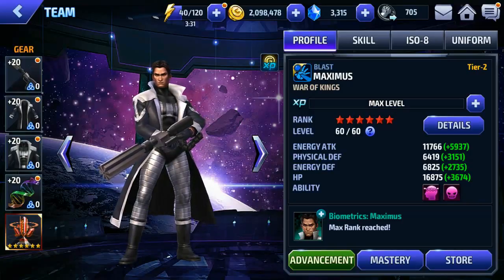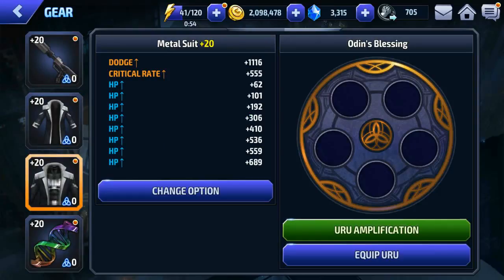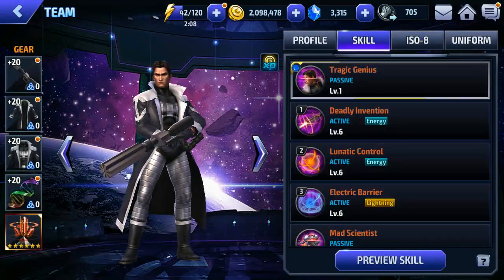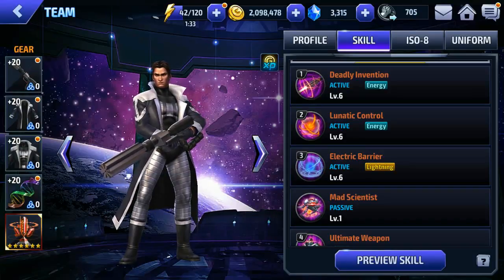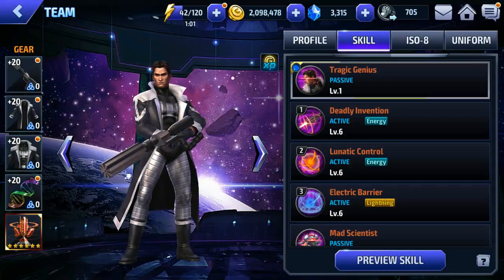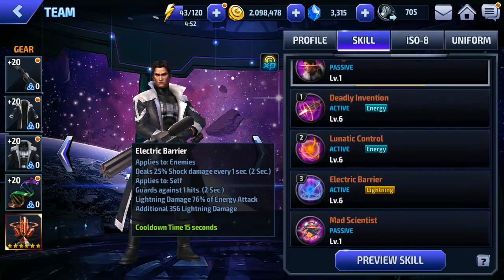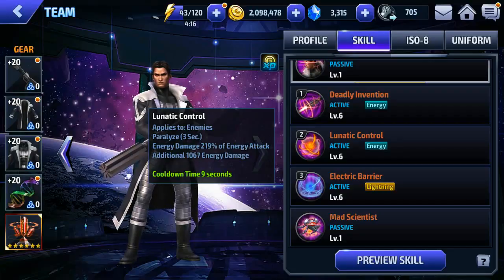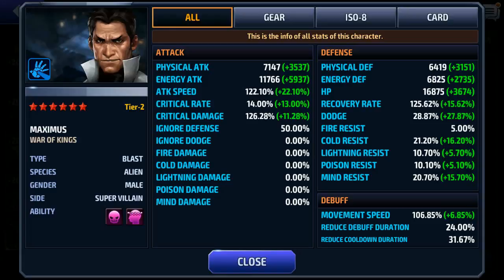Marvel Future Fight : T2 Maximus Guide/Review + Gameplay (WB - TB - STORY - ABX - COOP)